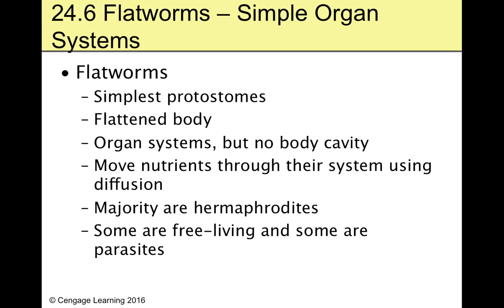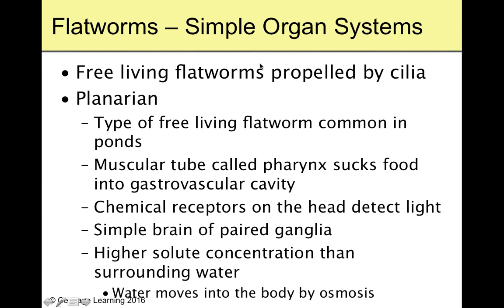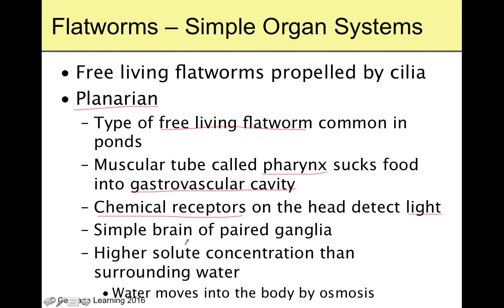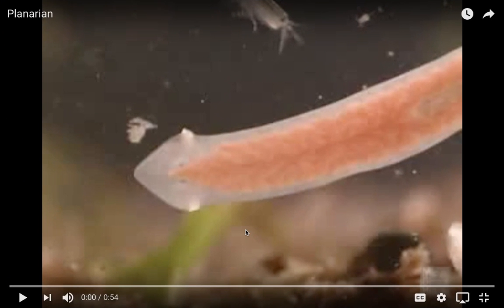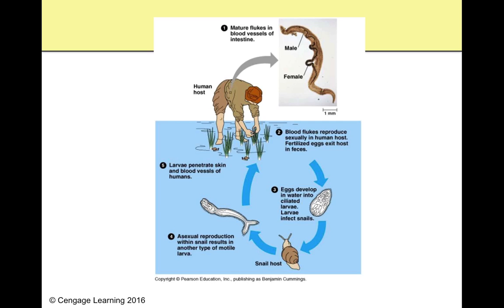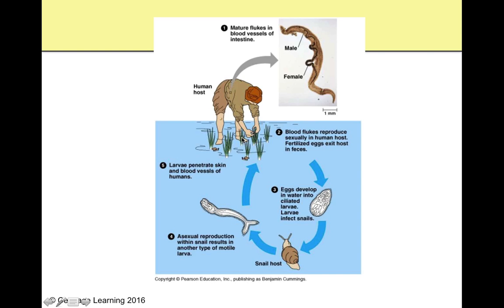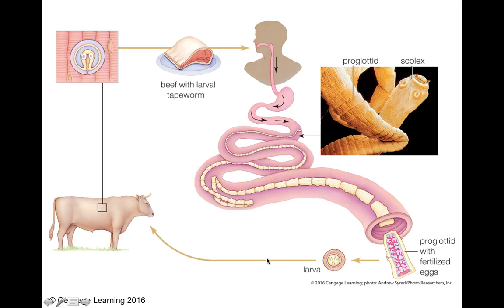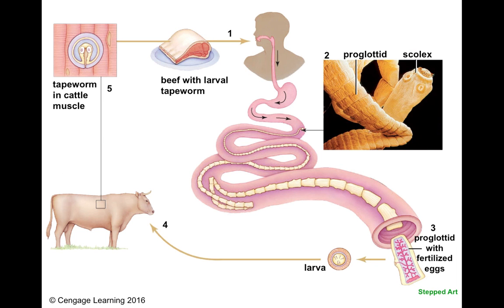Video 24.3 Flatworms